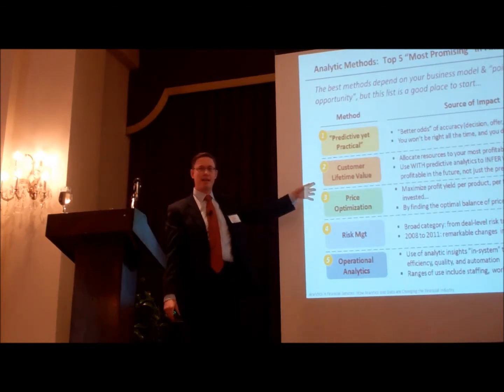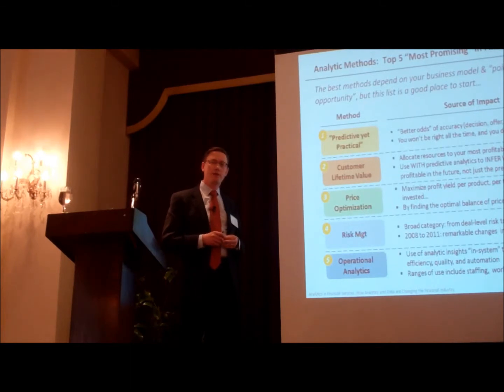04 Predictive Yet Practical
This clip, featuring Jaime Fitzgerald, President of Fitzgerald Analytics, was taken during an event sponsored by the TDWI and NY Tech Council that took place on March 30, 2011, in Manhattan. The title of Jaime's keynote is: "Analytics in Financial Services: How Analytics and Data are Changing the Financial Industry".